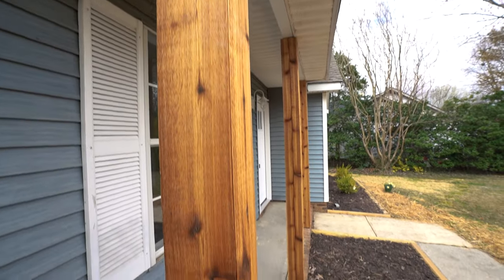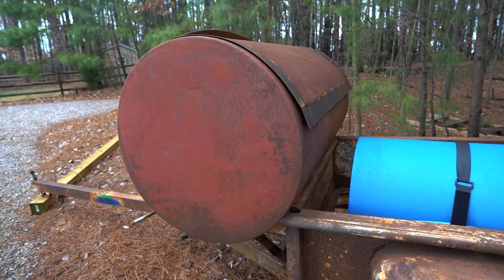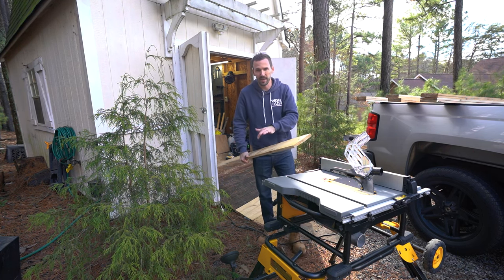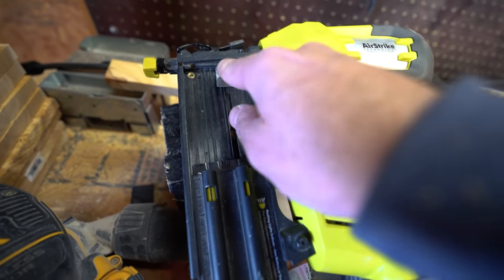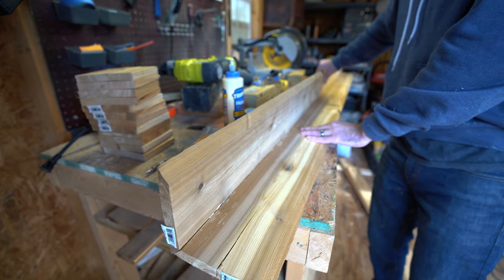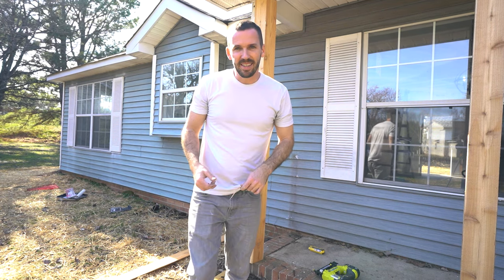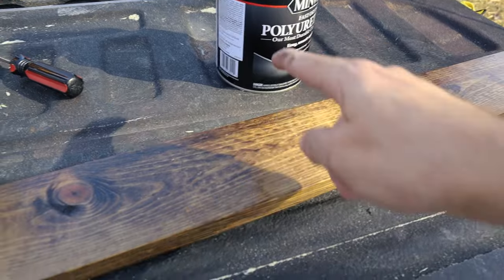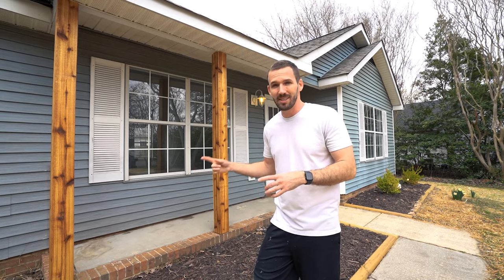How to Wrap Posts in Cedar Wood 2.0! | DIY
A massive upgrade from the original posts casing video that did so well. I've followed a lot of your advice and made quite a few changes that'll drastically improve your cedar posts project.

This is an EASY way to add curb appeal and although the wood is twice as much as it was 4yrs ago when I originally did it, it's still worth it in my opinion.

Updates:
1) Miter the edges to make a nice corner
2) Raise the cedar off the ground by 1/4 inch
3) Clear wood sealer
5) And so much more!

A video on matching shutters here:
Link to the old cedar posts wrapping video here:

Ryobi Nail Gun
Nail Gun 18ga nails
Carpet Paint Roller
Thompson's Water Seal
Dewalt Table Saw
Dewalt Miter Saw
Dewalt Sander